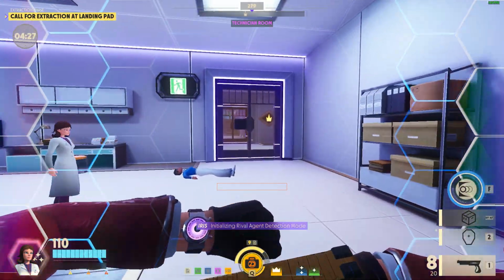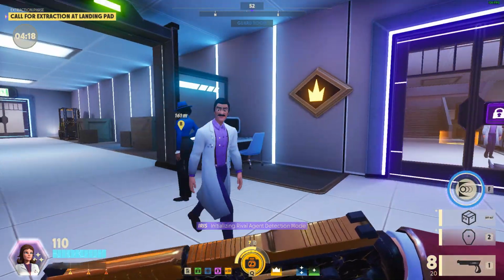That Was a Fun End Game - Deceive Inc.